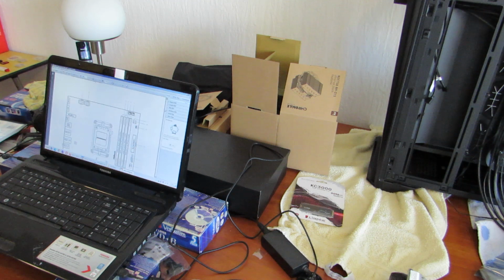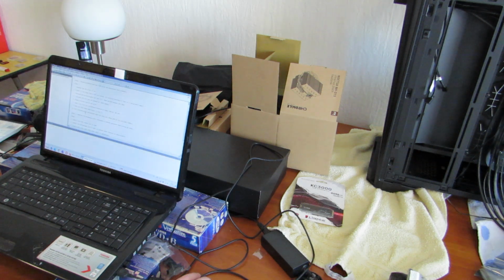Skybuck's Super PC, Part 74, Inspecting mobo for dirt particle and debug LEDS, found correct bios fl